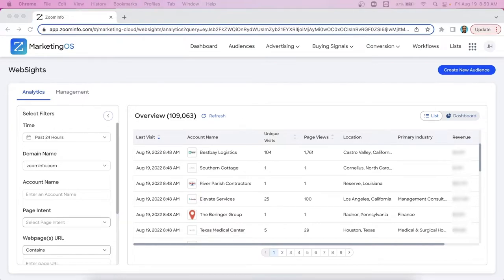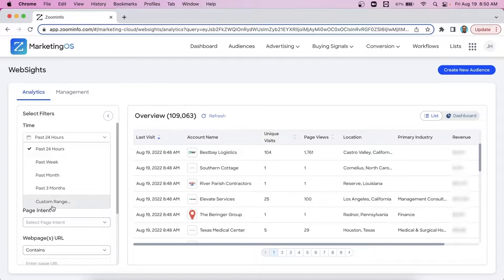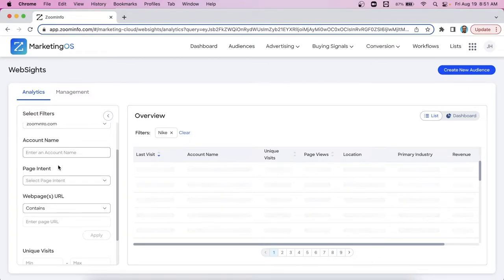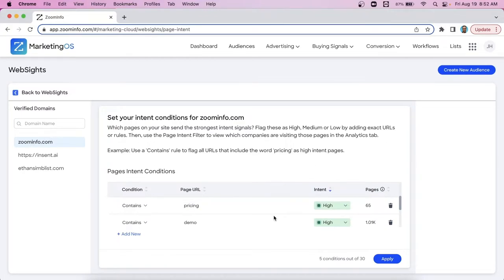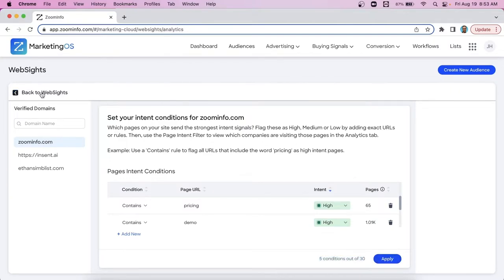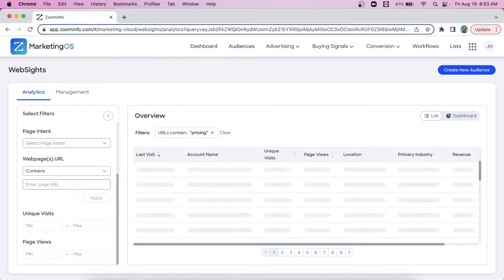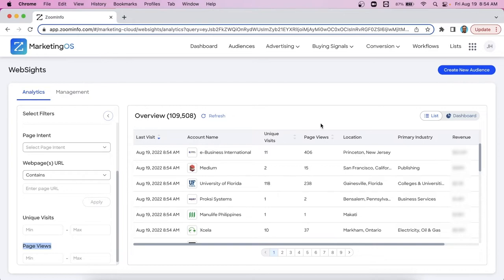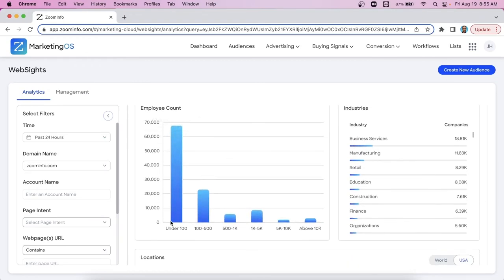How to Build Audiences with WebSights in MarketingOS | ZoomInfo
Learn the best tips and tricks for leveraging WebSights in MarketingOS.